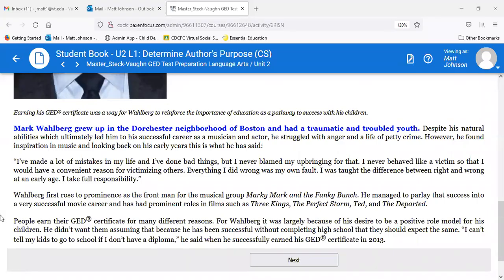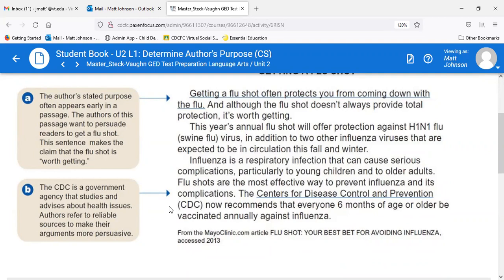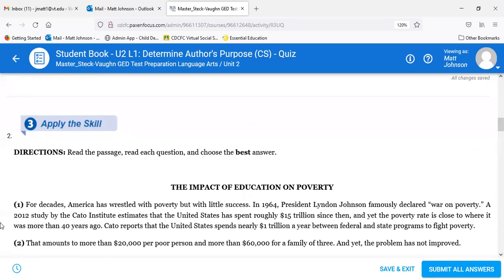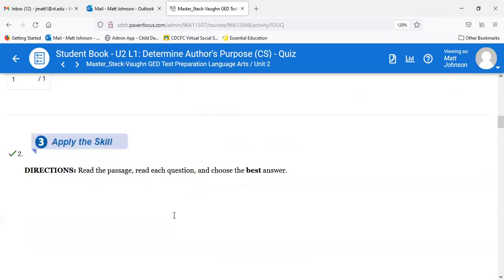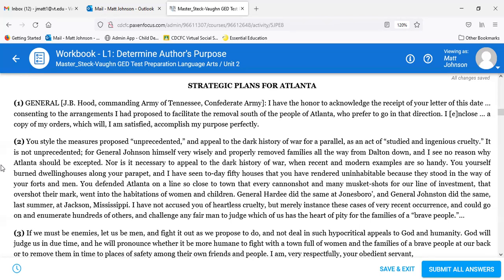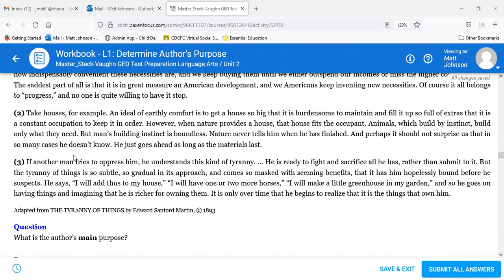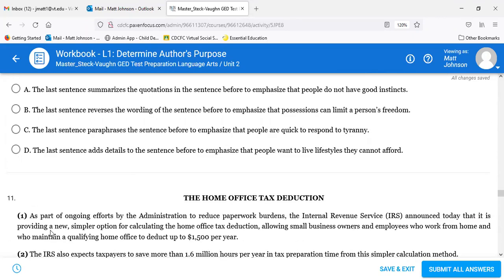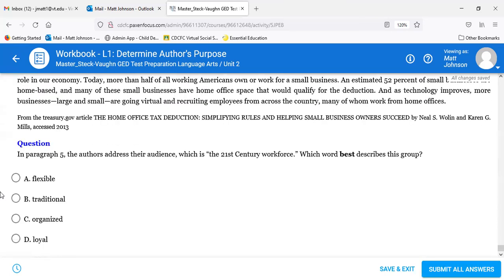Language Arts 1 18 2022: Determine Author's Purpose